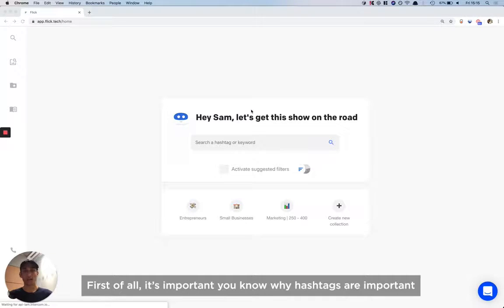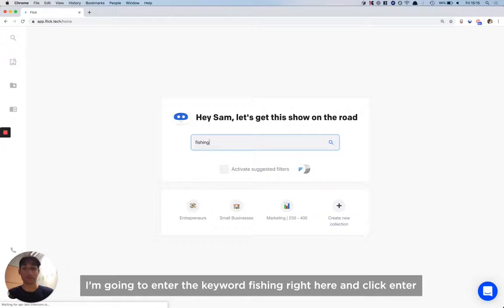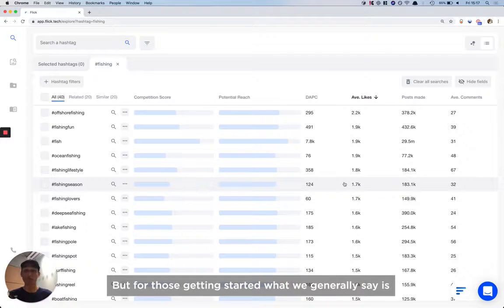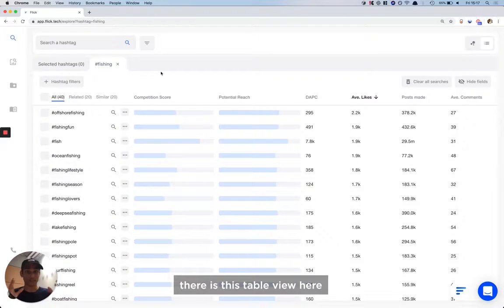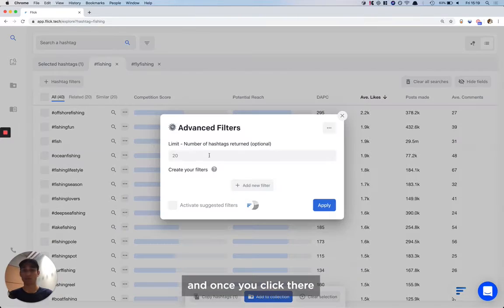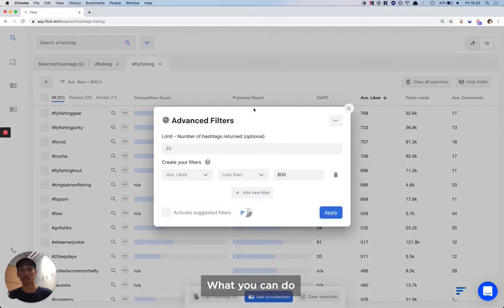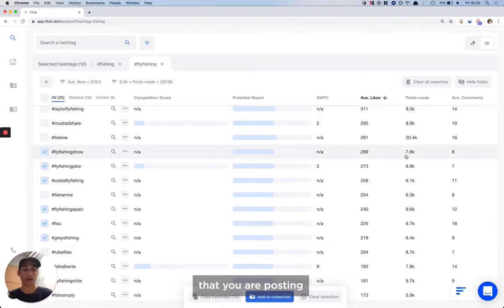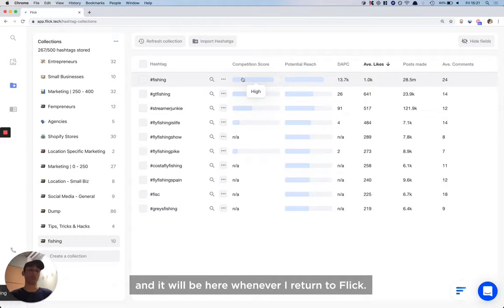Getting Started with Flick | Instagram Hashtag Research Tool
How to research Instagram hashtags using Flick, the leading Instagram hashtag platform.